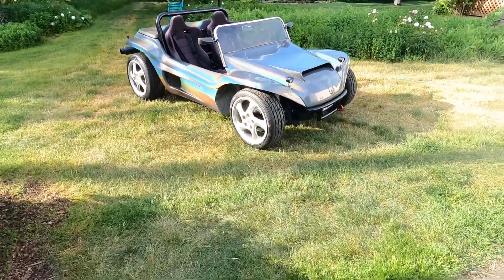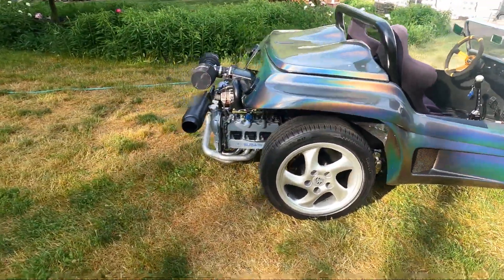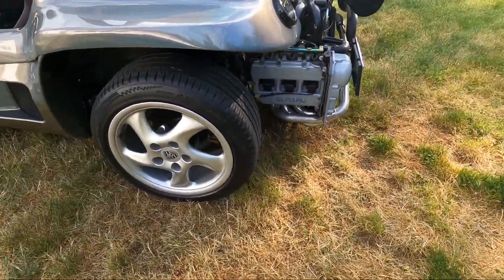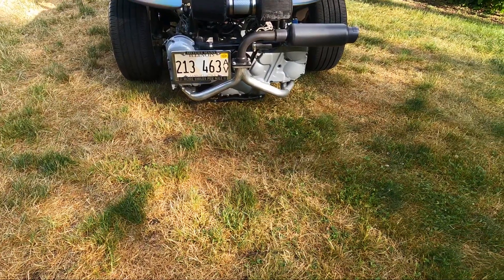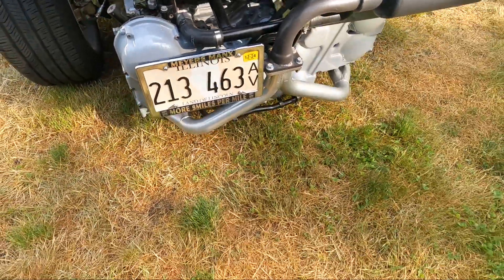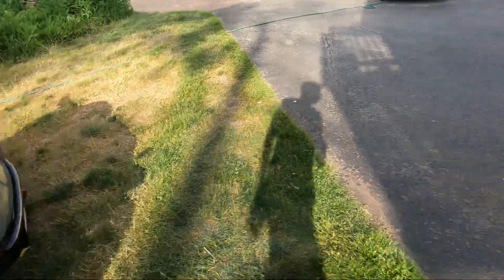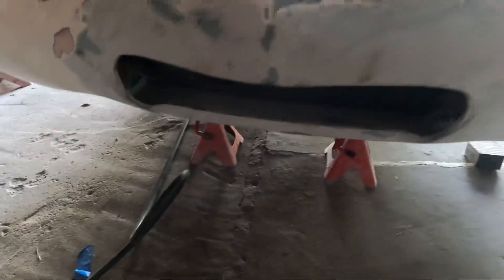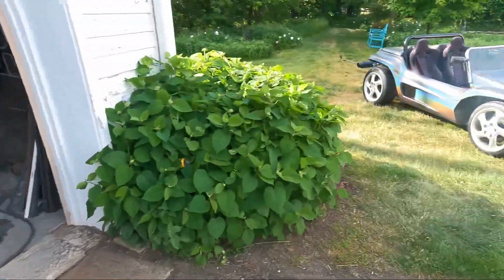Subaru power, Dune buggy update